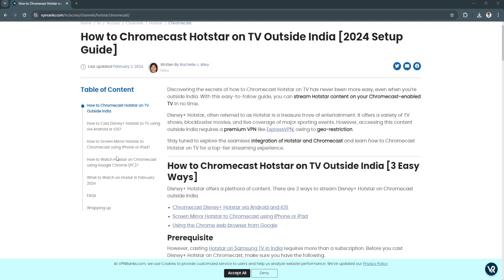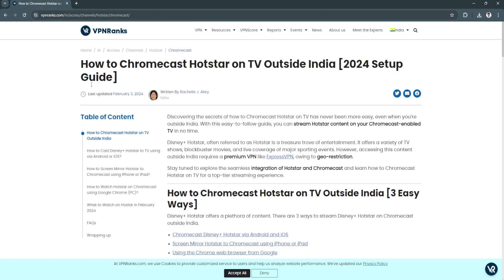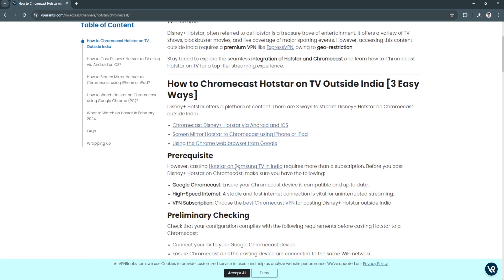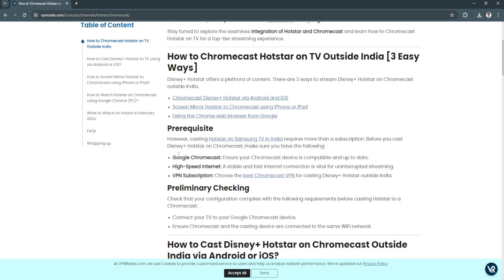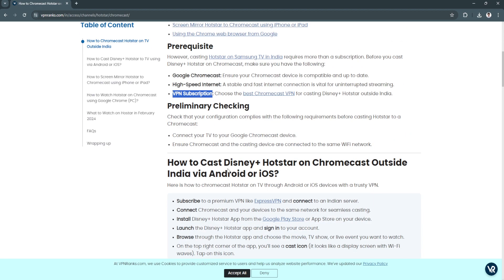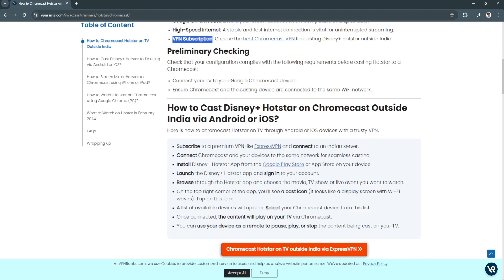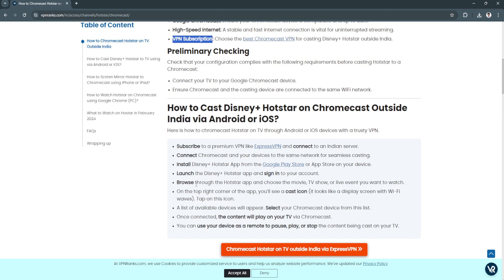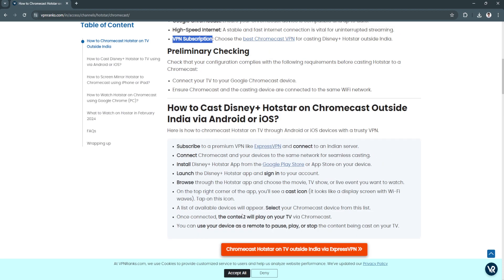How to Cast Disney Hotstar to Smart TV | Disney Hotstar Screen Mirorring 2024